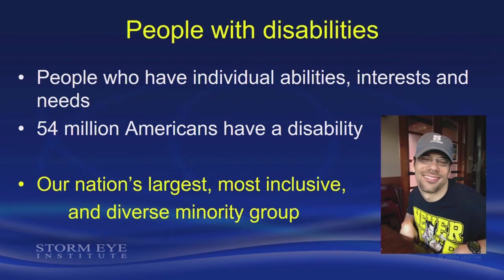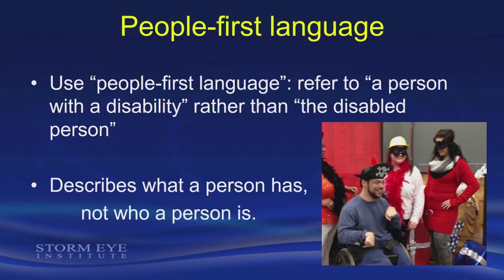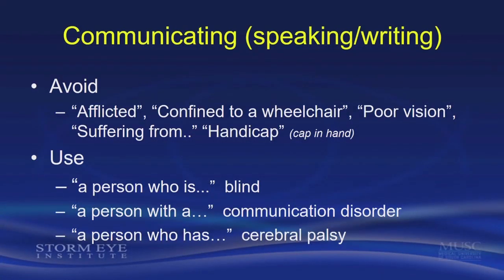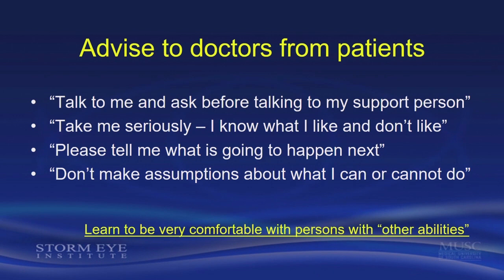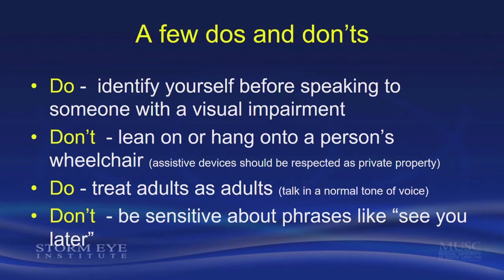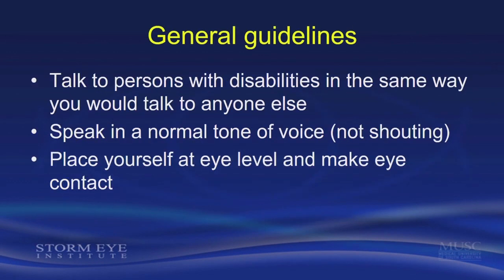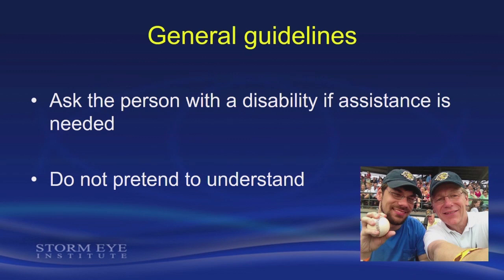M. Edward Wilson, MD: Patient with a Disability